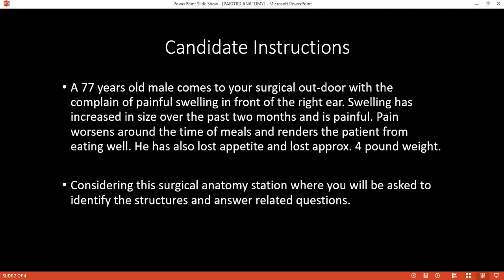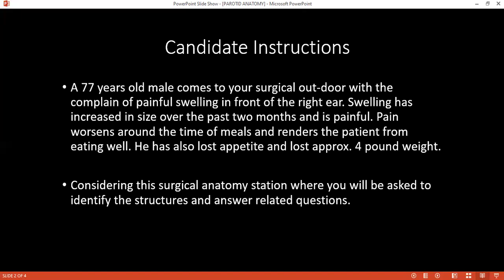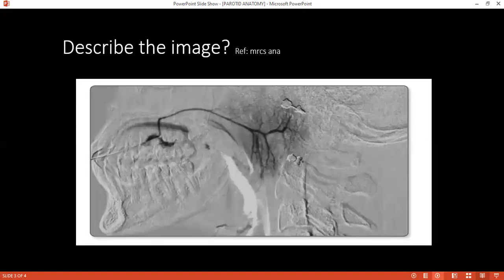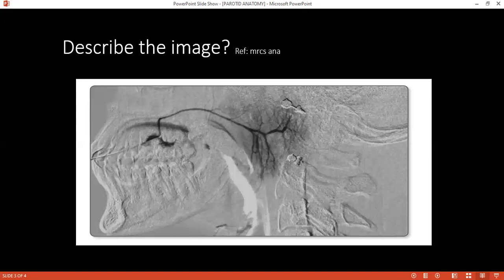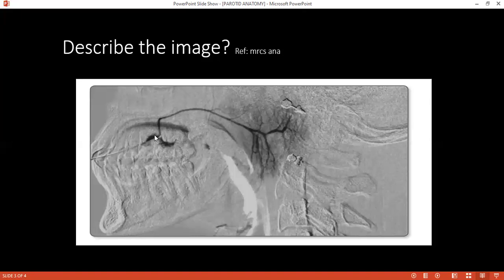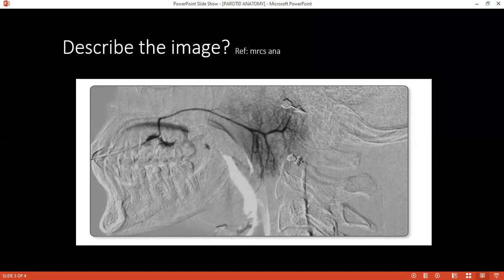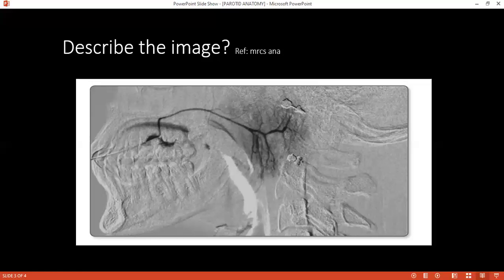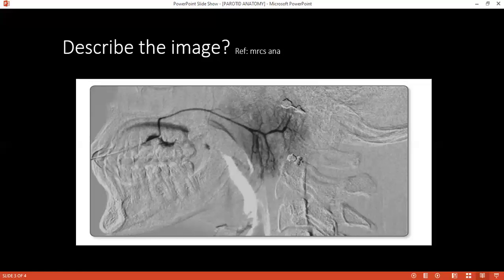SURGICAL ANATOMY STATION OF PAROTID | SUBMANDIBULAR GLAND